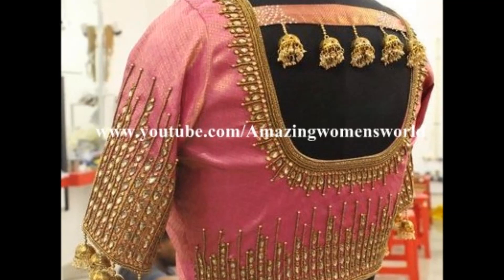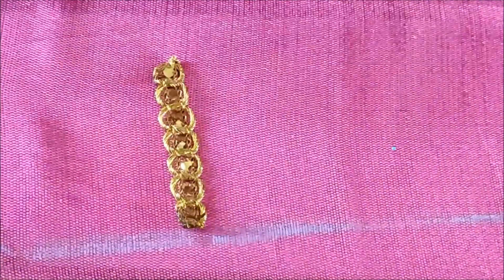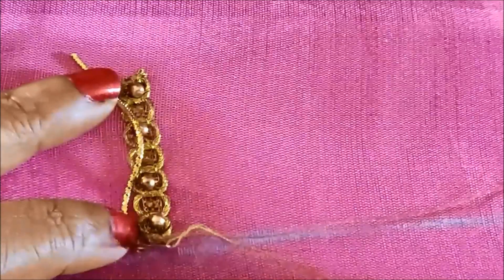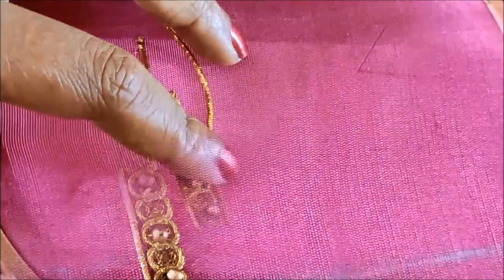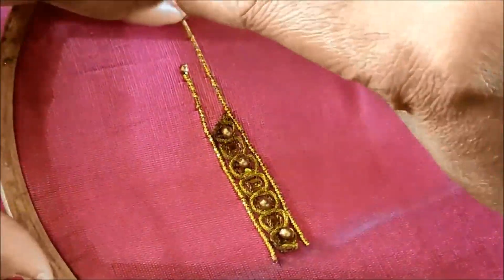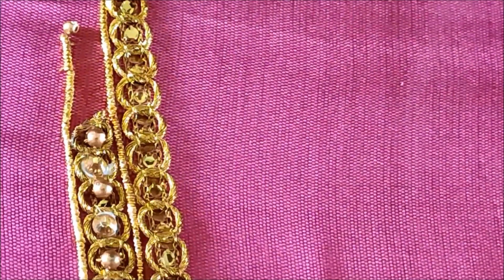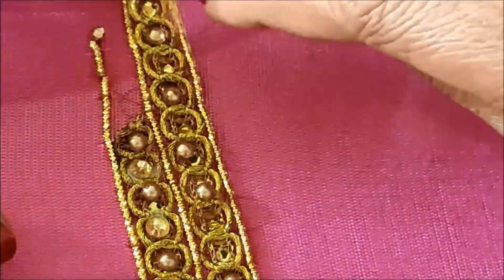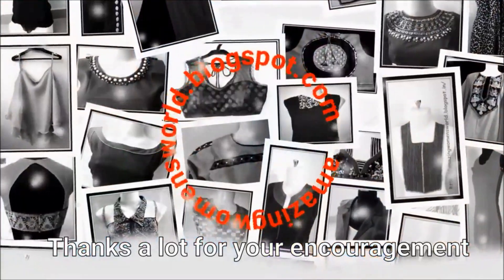Most Adorable Heavy Blouse Design with Normal Stitching Needle-Same Like Aari/Maggam work/Embroidery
Materials: Zardosi Kundans Sequins Anchor Thread Zari thread Stone chain lace Chain ball lace stone chain lace
Required Items to buy online